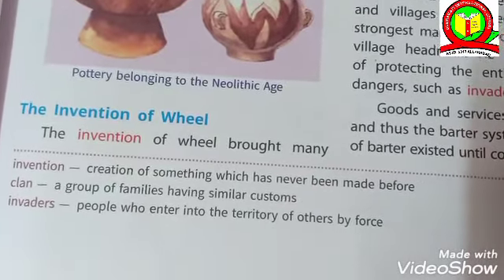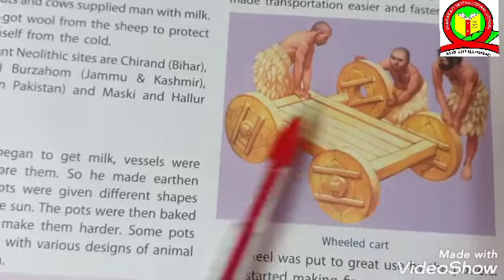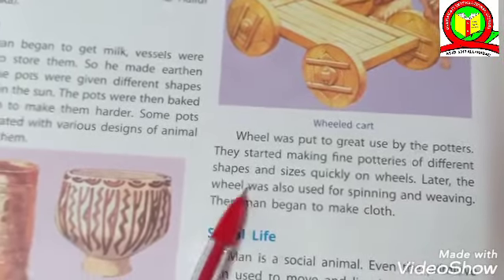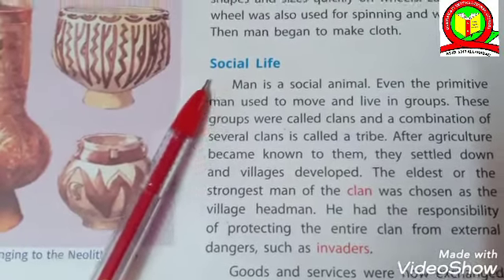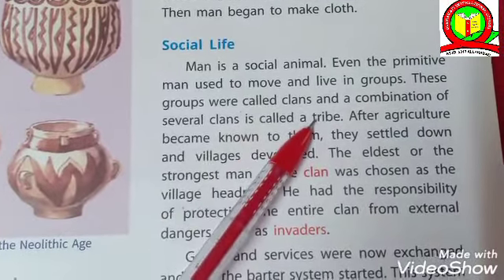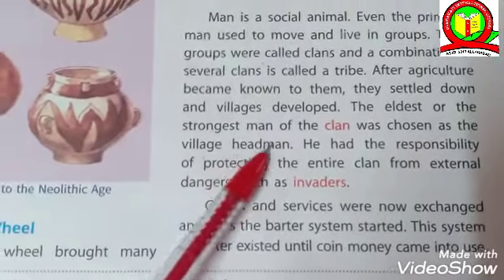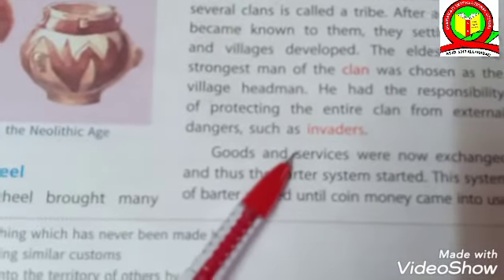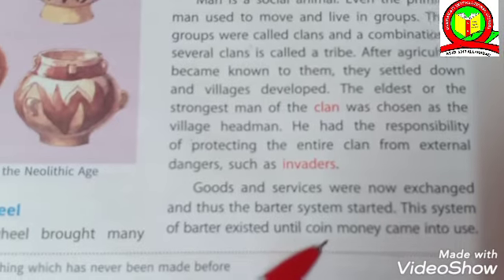CLASS 5 SOCIAL STUDIES (Ch-2) Part 2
If students have any query  may ask in the comment box of the video.